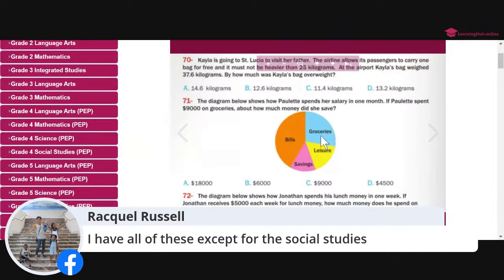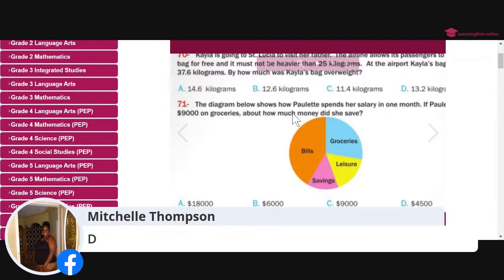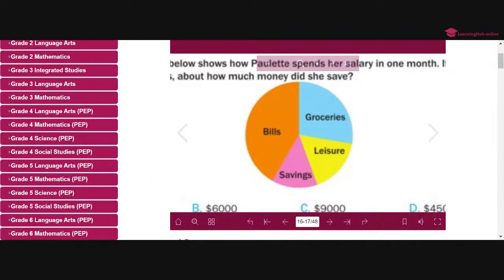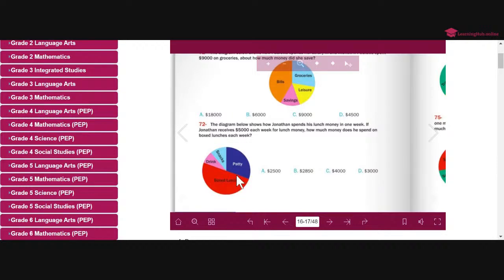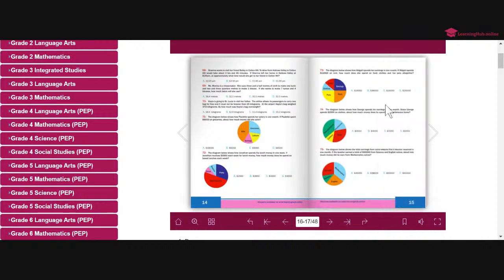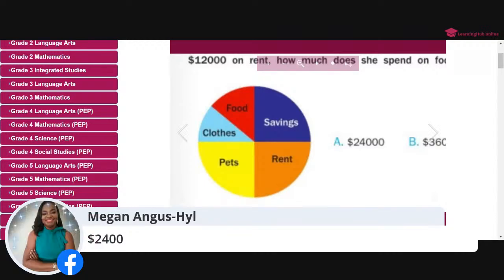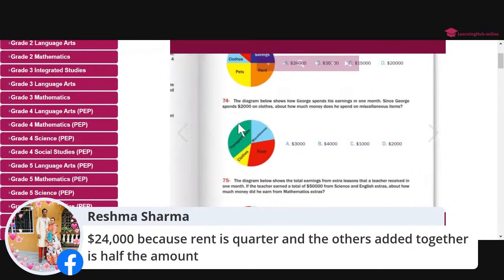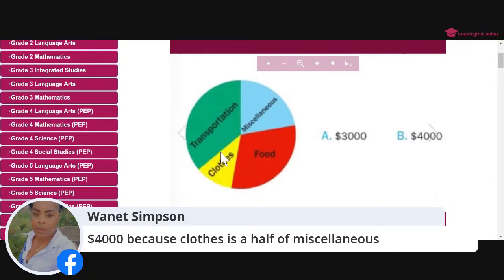PEP Ability Test Class 3/12/2021